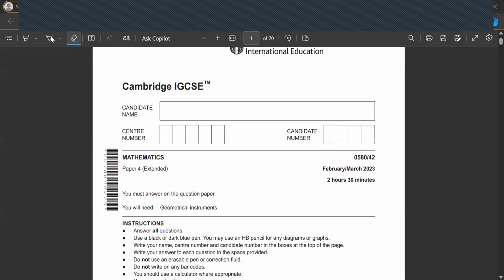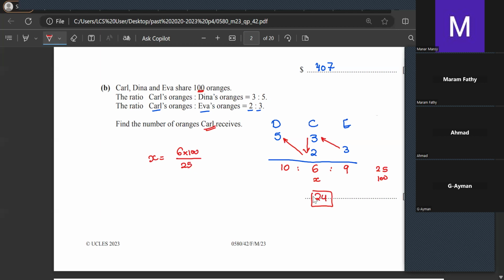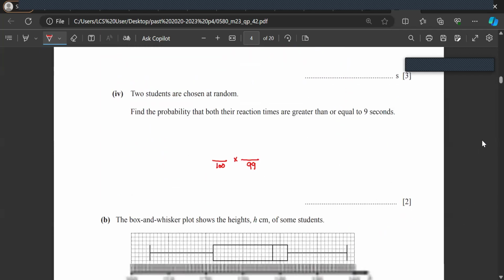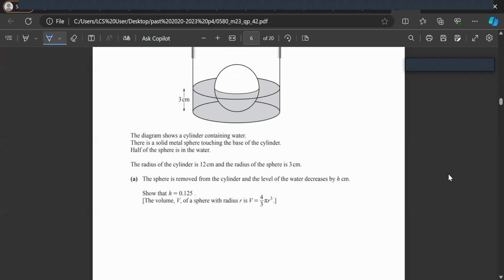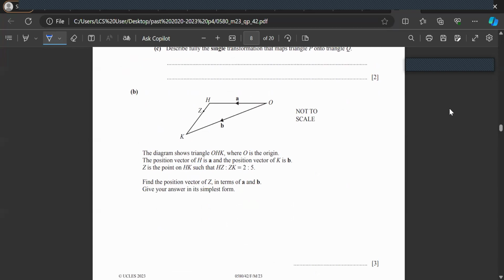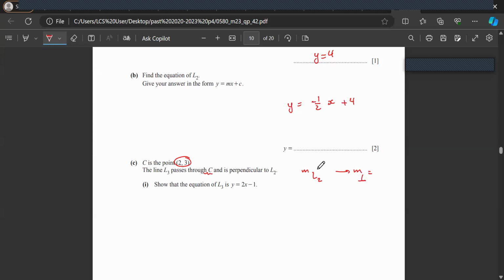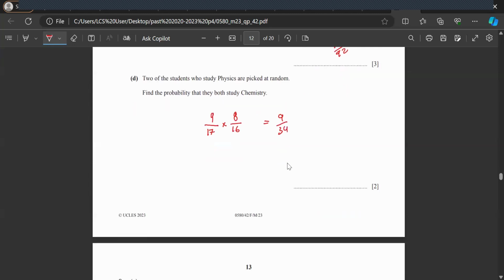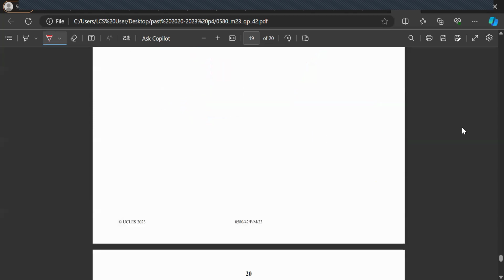0580/42/Revision/#2024| Manar Mansy | IGCSE Math 2024 (EXTENDED) paper4/Revision/2024 #0580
0580/42/Revision/#2024| Manar Mansy | IGCSE Math 2024 (EXTENDED) paper4/Revision/2024 #0580